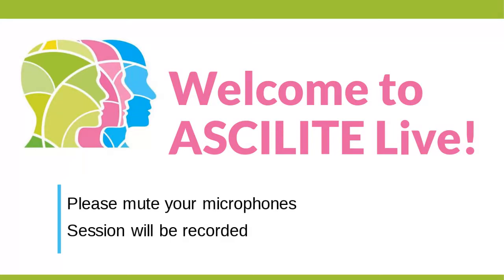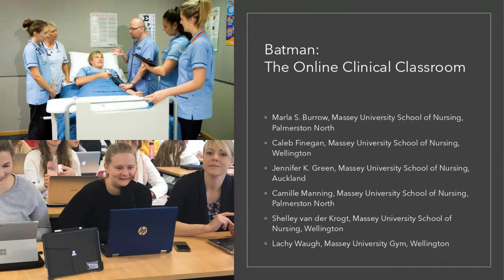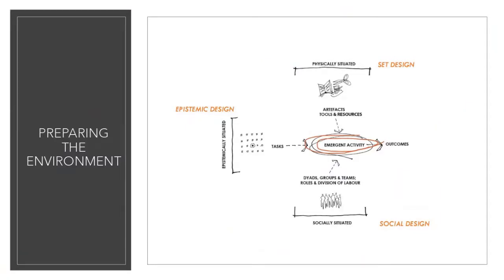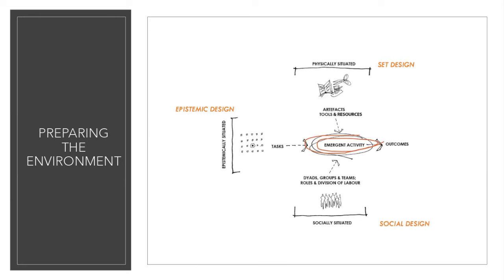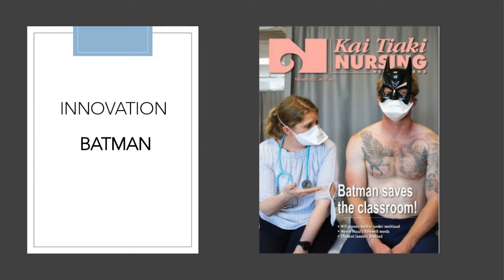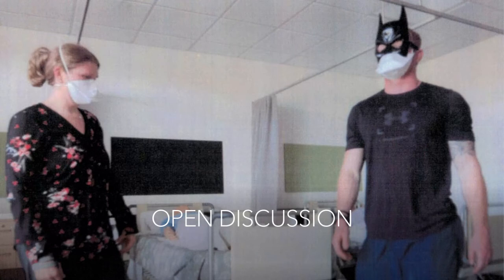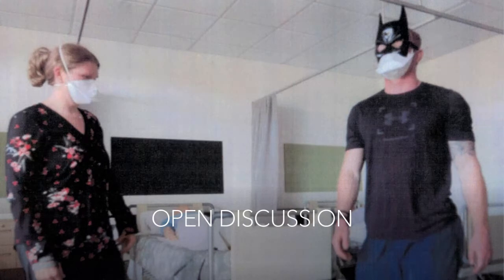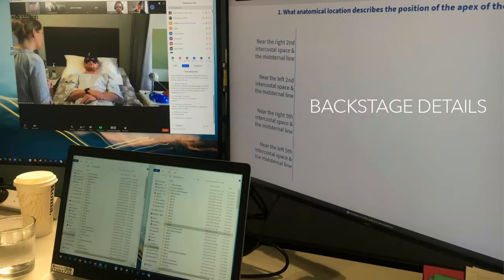ASCILITE Live! Batman - the online clinical classroom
During the Covid-19 pandemic in 2020, physical distancing and lock-down requirements created significant challenges for tertiary education and disciplines, such as nursing, typically taught face-to-face with the inclusion of skill-based clinical teaching. Our challenge was to pivot rapidly nursing clinical skills to an engaging, online course that supported the development of clinical skill and social group dynamics. With the help of Batman, nursing lab learning pivoted online by demonstrating clinical skills in and enabling students to simultaneously practice in their own environments. Our goal was relevant and enjoyable learning that would prepare students for clinical placements later in the semester.

This webinar showcased how we leveraged existing course resources, staff knowledge, accessible technology, and the superhero Batman to create a non-threatening and enjoyable online learning community for 183 first-year nursing students. We will discuss how we taught professionally congruent, nursing clinical assessment skills by scaffolding students’ engagement in the online classroom using the Activity-Centered Analysis and Design Framework. We will share how our experience with Batman continues to influence our teaching and open the discussion on the importance of positioning the student to ‘practice’ within an ecology of elements in online learning environments.

This session was presented by Marla S Burrow (Lecturer in School of Nursing at Massey University), Camille Manning (Educator in the School of Nursing at Massey University), Shelley van der Krogt (Educator in the School of Nursing at Massey University) and Jenny Green (Award-winning educator with extensive tertiary and clinical teaching experience).